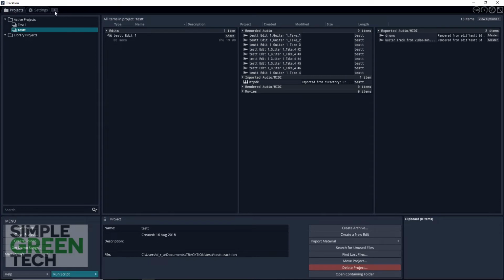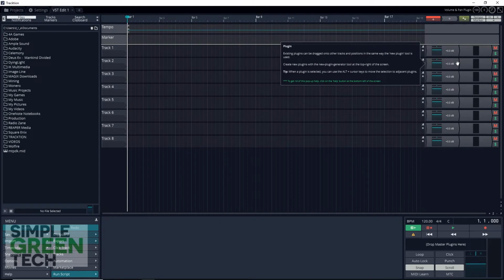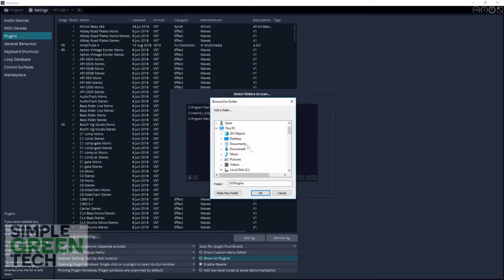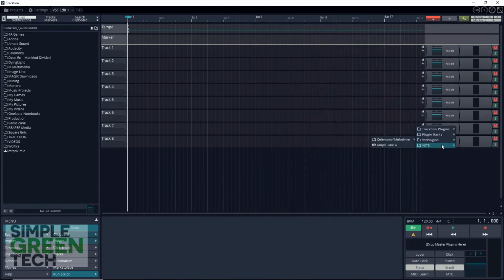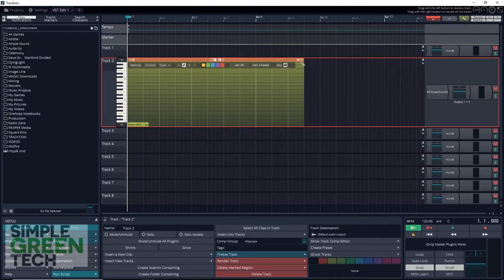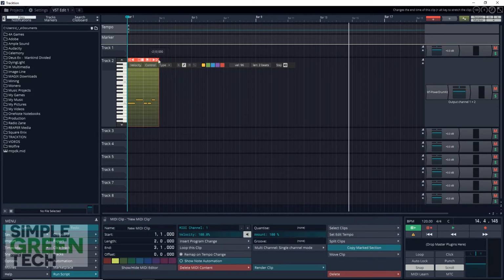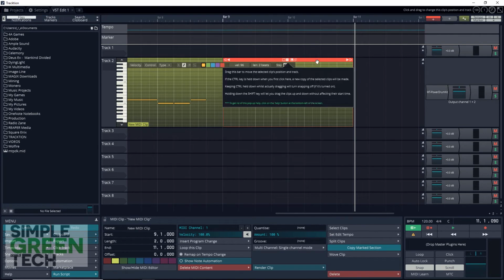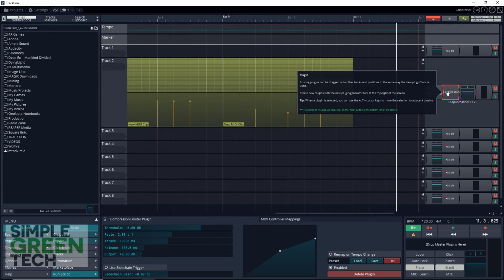Tracktion 7 Tutorial: Using VST Instrument plugins with the Piano Roll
This Tracktion 7 Tutorial covers using VST Instruments in the piano roll. Tracktion is a great Free Daw if you're on a budget.

For great deals on high quality plugins check out Plugin Boutique

Links to gear used to make this video:

► (US AMAZON)
► (CDN AMAZON)

BEHRINGER XM8500 MICROPHONE ⇩⇩⇩⇩
► (US AMAZON)
► (CDN AMAZON)

AMAZON BASICS XLR CABLE ⇩⇩⇩⇩
► (US AMAZON)
► (CDN AMAZON)

NEEWER ADJUSTABLE MIC ARM ⇩⇩⇩⇩
► (US AMAZON)
► (CDN AMAZON)

I look forward to releasing more videos for you.

In this video Radio Zane of Simple Green Tech does a Tracktion 7 Tutorial for how to use VST instrument plugins in the piano roll. You can also use Tracktion 7 Midi capabilites with a midi controller keyboard. Tracktion is a free daw that is easy on the budget and full of pro features. You will learn how to make music on computer. Tracktion can install on pretty much any operating system. So if you are thinking "Should i buy" another daw you may want to hold onto your money.